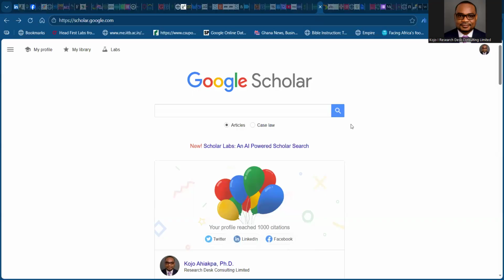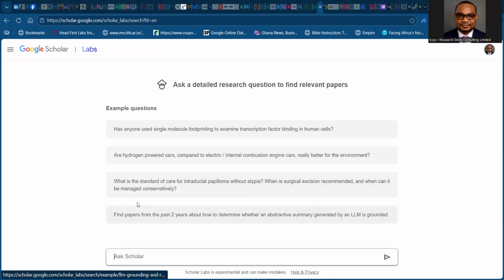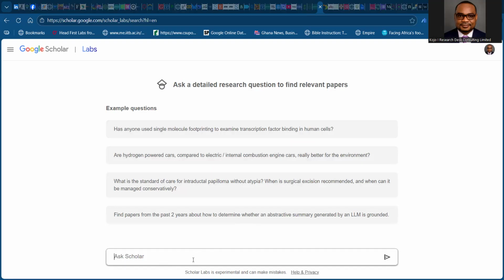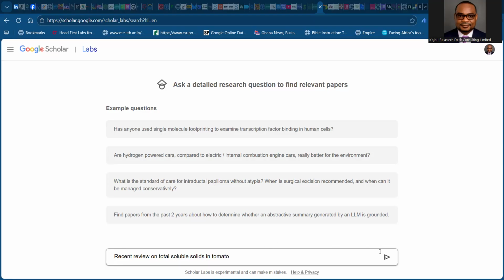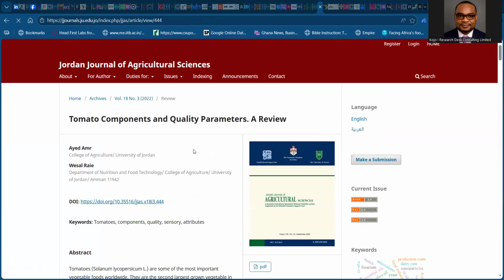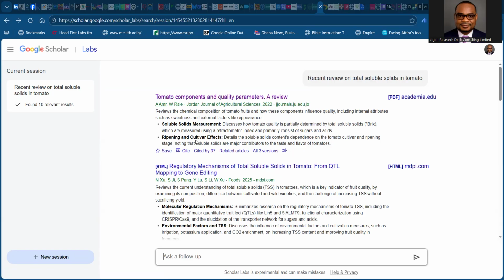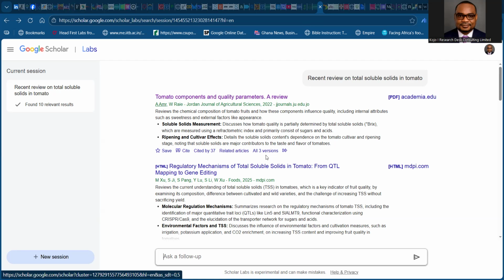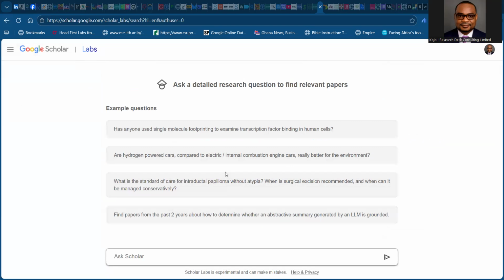Using Google Scholar Labs to streamline your search workflow 2026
Research Questions Are Complex. Your Search Tool Should Be Too.

Introducing Scholar Labs: an AI-powered search engine designed to tackle detailed research questions, not just keywords.

Google Scholar Labs deconstructs your complex query into core topics and relationships, conducts a comprehensive search across Google Scholar, and synthesises the results. The outcome? A curated list of papers, each with a clear synopsis of how it contributes to answering your specific question.

All the trusted features of Google Scholar, now powered by intelligent synthesis. Perfect for literature reviews, hypothesis validation, and interdisciplinary exploration.

Ready to see research in a new light?